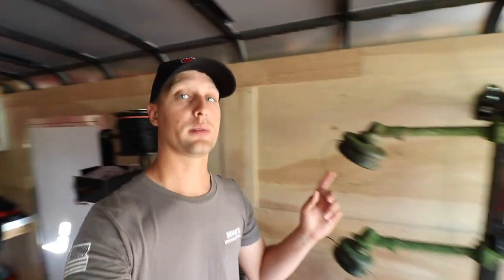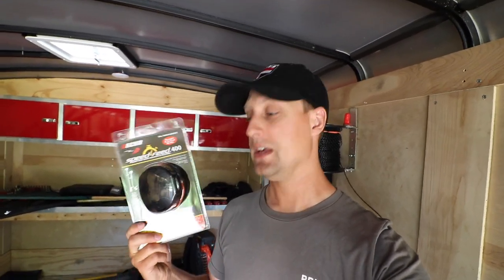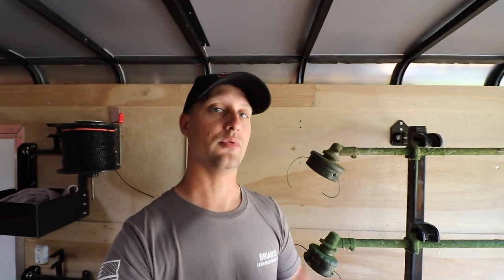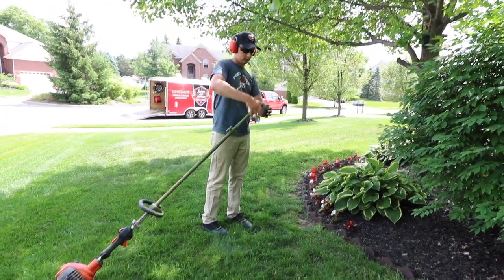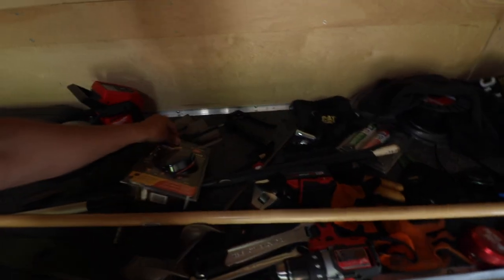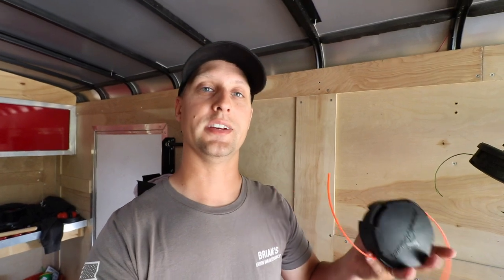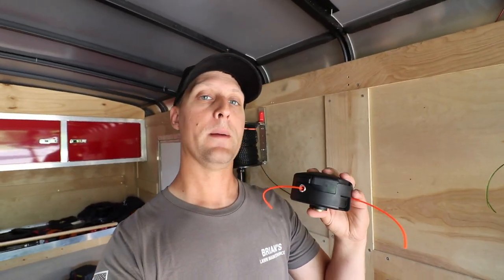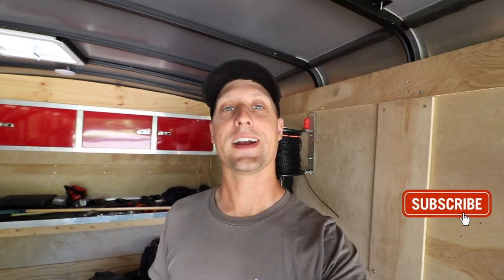The Best Speedfeed Trimmer Head?! ► Replacing Your Line In 30 Seconds ► ECHO Speedfeed 400 Head!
A lot of you guys have been leaving comments asking what I think is the best speed feed trimmer head out right now. I wanted to show you guys the ECHO Speedfeed 400 trimmer head, which is what I've used the last 6-7 years.

I know this may seem like a simple topic, but I still see a TON of folks replacing trimmer line the old fashioned way, by taking the top off and winding up the line. I think for a small investment of $20-$30, it's a good idea to look at a speedfeed trimmer head, to save you a ton of the frustration of replacing trimmer line.

This is just my experience and what I've used over the last few years, and what head I think works the best for me. I'm curious to know if you guys use any other speedfeed heads out there, and if so, what brand/model?

You should be able to pick up the ECHO Speedfeed 400 head at your local dealer, and may even at Home Depot. Check it out! It'll be a game changer if you're used to winding up your trimmer line the old fashioned way.

If you guys want to pick up one of these Speedfeed heads from ECHO, here is a quick link for it on Amazon:

*Yes, we earn a tiny commission if you buy one!*

Our 2018 Lawn Care Trailer Setup Video!

How To Do A Residential Spring Clean Up - $75 in 1/2 Hour, Basic Leaf Clean Up, Bagging Leaves!

The Official Shoe For Lawn Care!
KujoYardWear.com

Our Video Equipment We Use:
New Version Of My DSLR - T7i